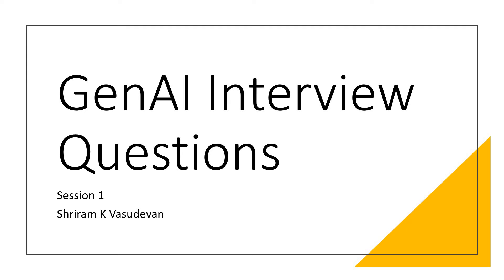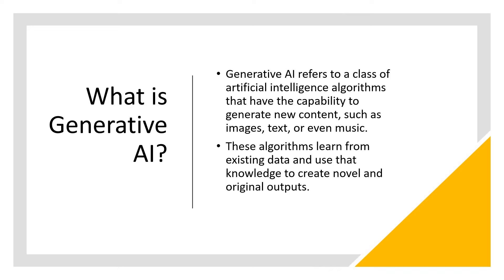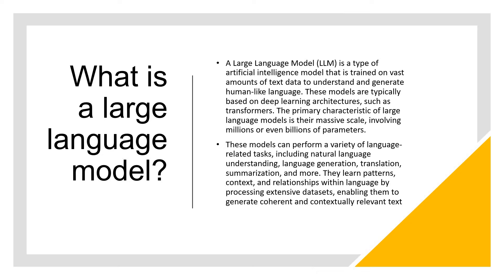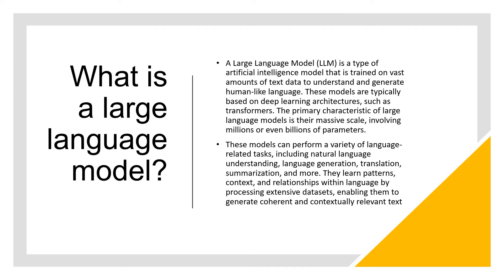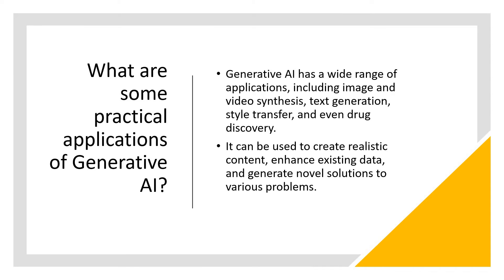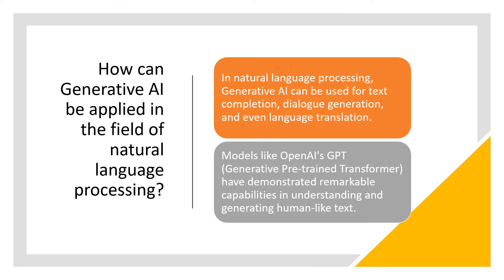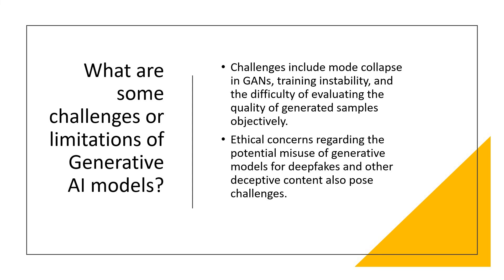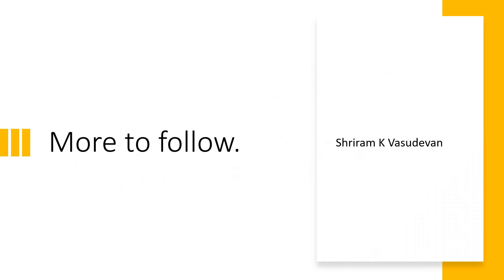GenAI Interview Questions - Part 1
Here you go, the first set of GenAI Interview questions